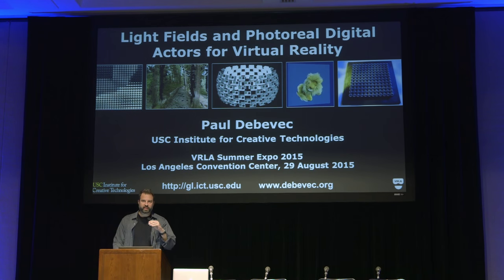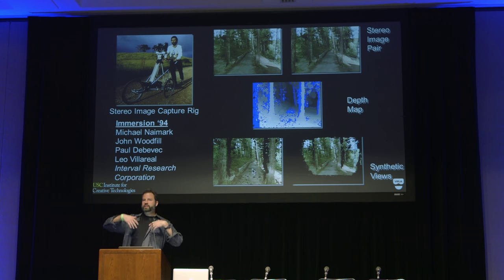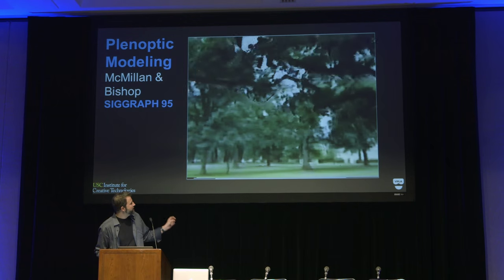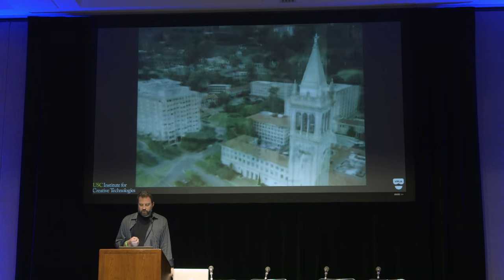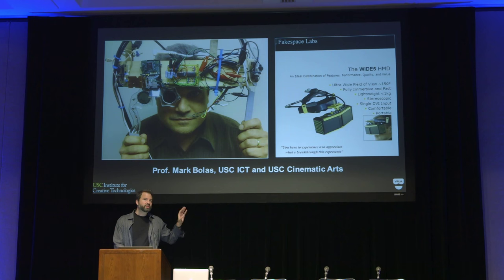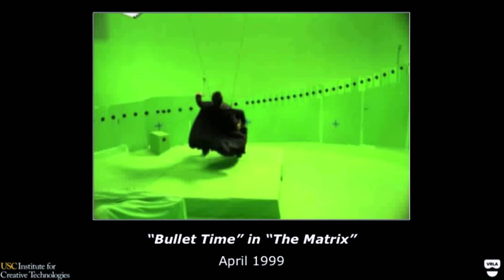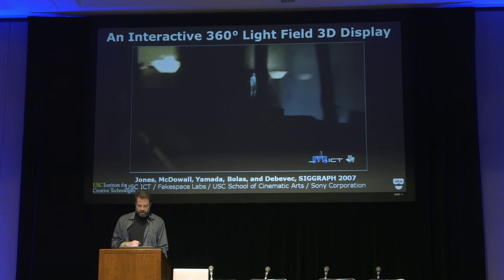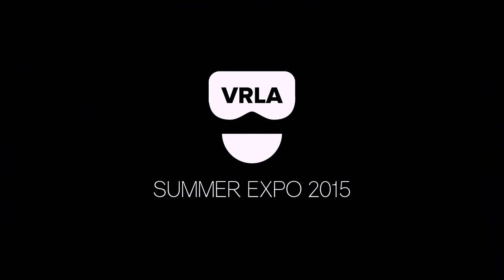VRLA Summer Expo: Light Fields and Photoreal Virtual Actors for Virtual Reality with Paul Debevec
Two things will be essential for compelling VR content:  1) realistic, engaging, and interactive human characters, and  2) proper changes of perspective in response to head motion for live-action recorded content. This talk describes technologies being developed at USC ICT, Activision, and OTOY in the areas of high-resolution face scanning, real-time photoreal digital characters, and Light Field capture and playback for creating breathtaking realistic and interactive VR content.